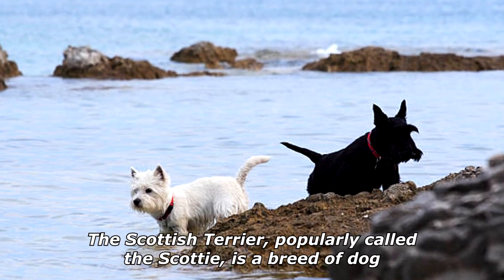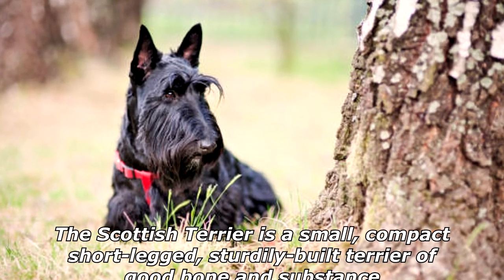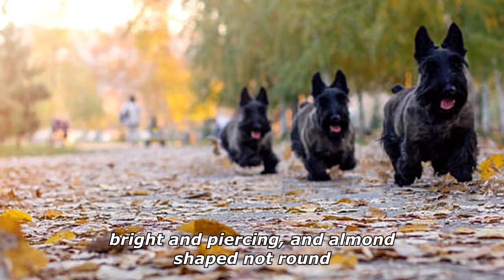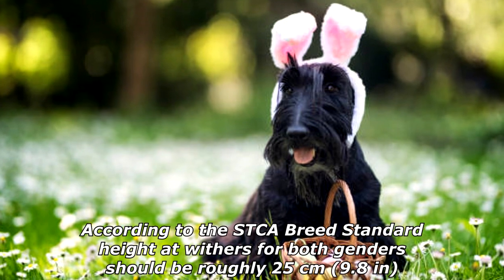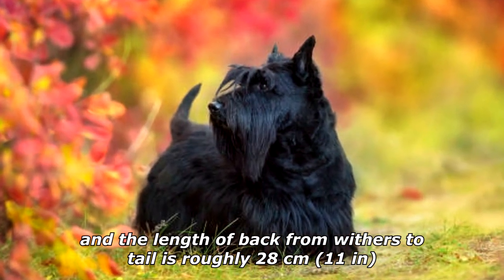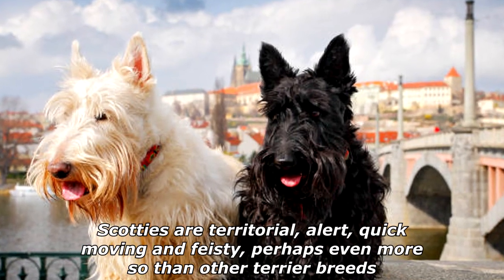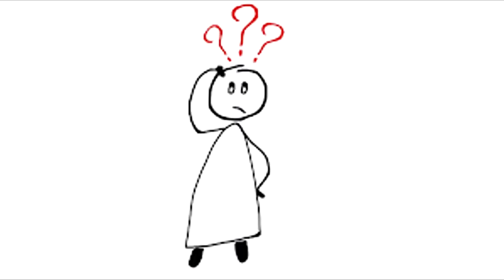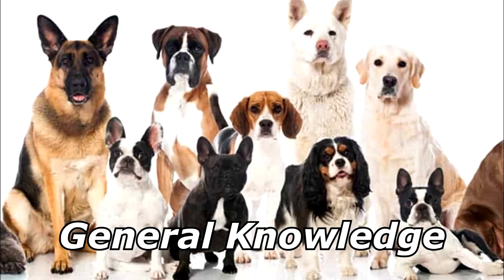Quick Dog Facts About The Scottish Terrier!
In today's video we're gonna see some quick dog facts about the scottish terrier.